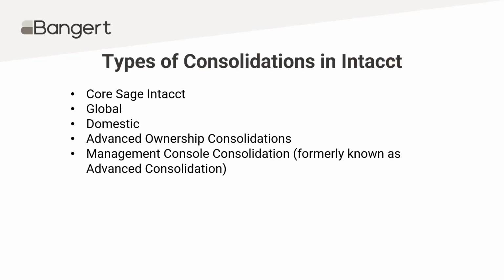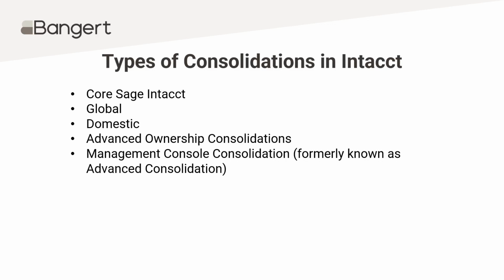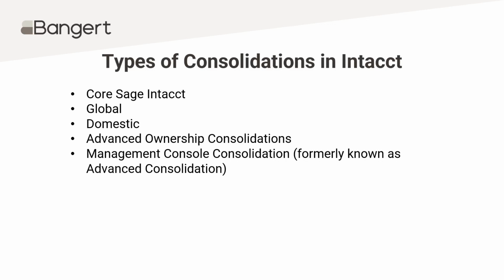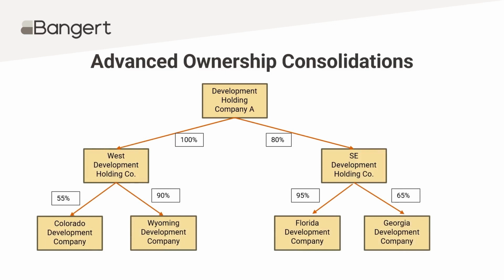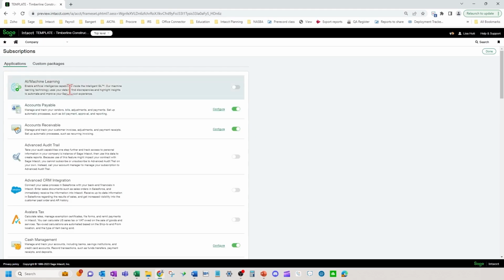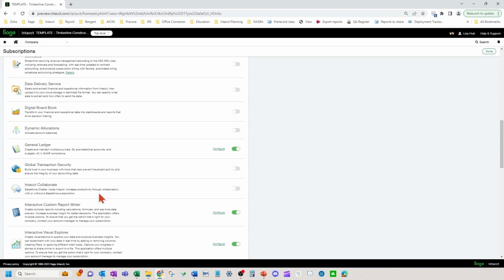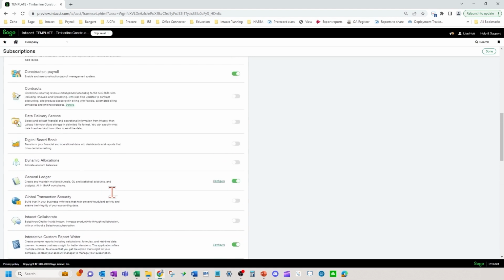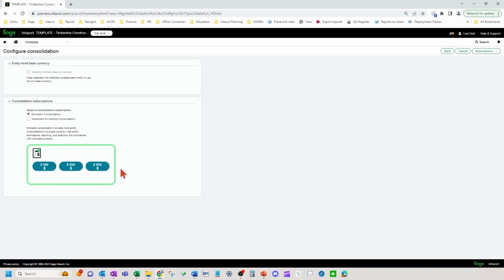Sage Intacct 2023 R4 Highlights: Advanced Ownership Consolidations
Sage Intacct 2023 R4 update provides a simplified consolidation process for entities with non-controlling interest across multiple levels, enabling efficient and automated roll-ups for intricate ownership scenarios. Learn more about Advanced Ownership Consolidations in this video!